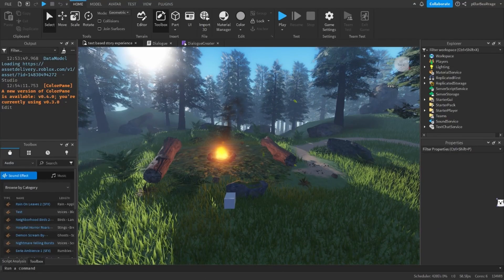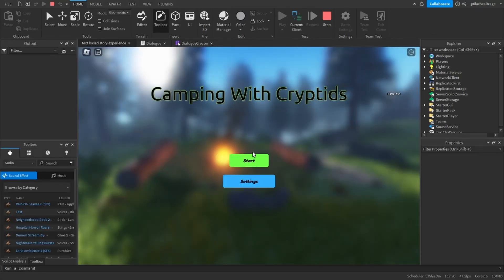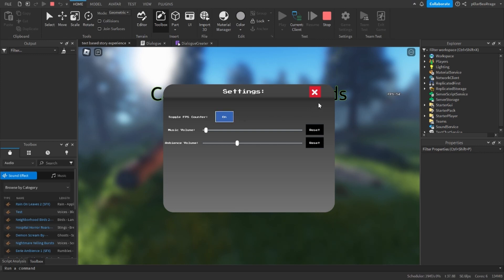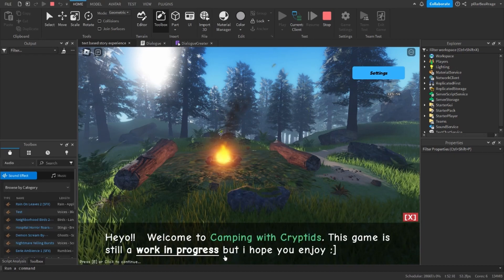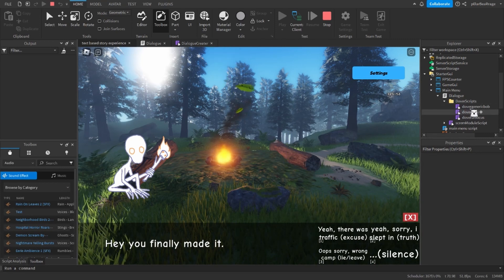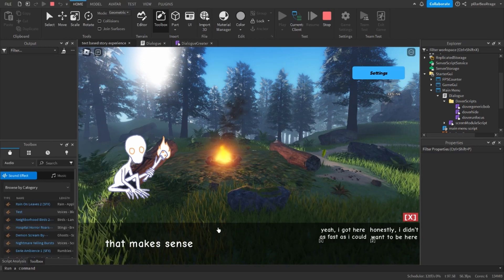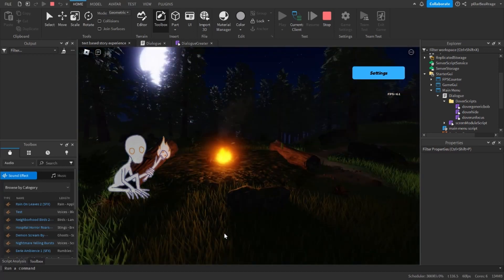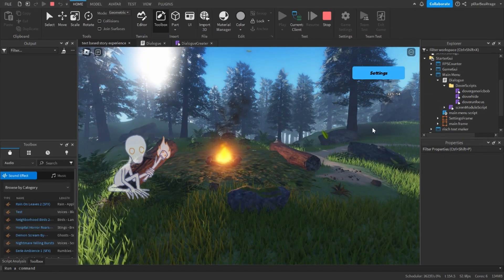Camping With Cryptids dev update 2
Hello

this is a development update for an upcoming project i'm working on

the general idea is that you are "camping with cryptids" as the title says

i'll just be going over what i've implemented so far, emphasis on the WHAT, not how, this is not a tutorial, i won't be explaining how i've done things

not too many things of note, but the dialogue system is the main thing, that was a bit difficult to get working, and it still doesn't even have it's full functionality yet